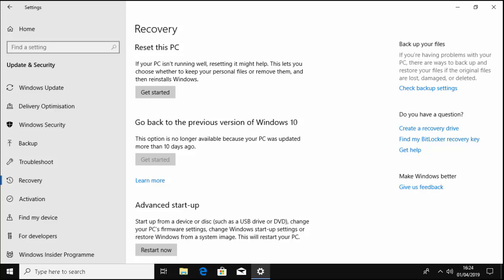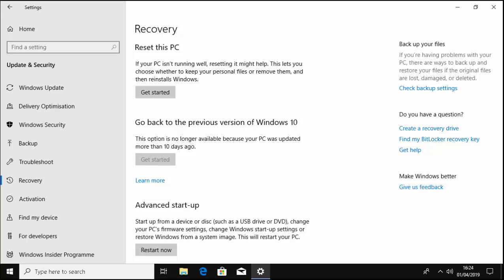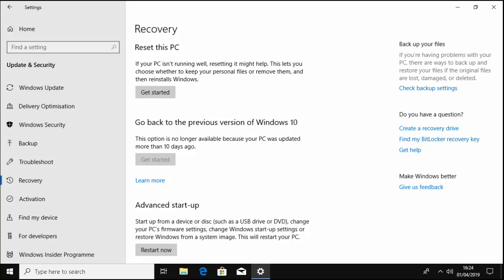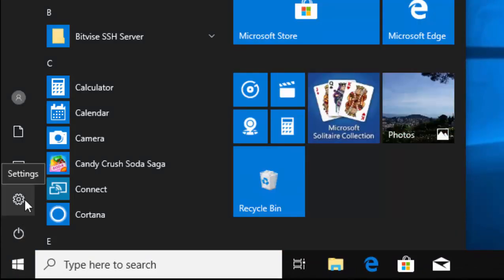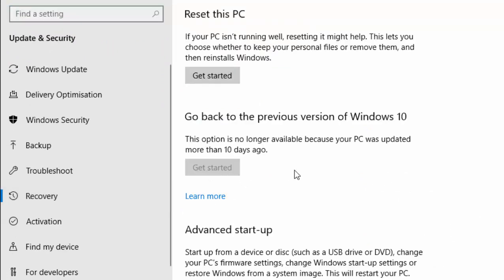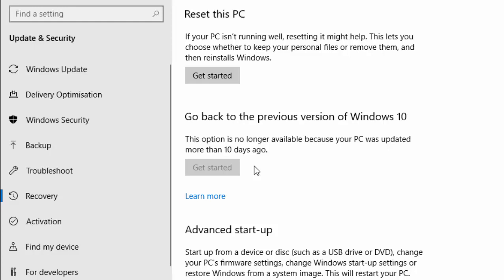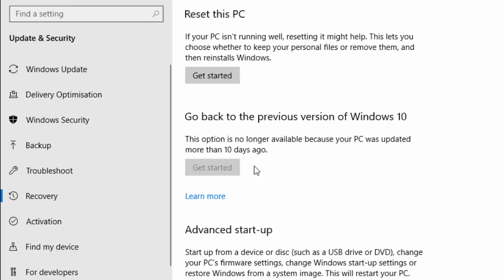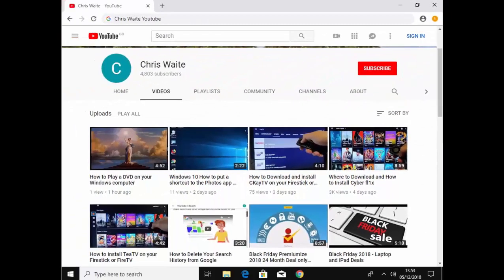Windows 10 Roll Back to a Previous Version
Shows you how to roll back to a previous version of Windows 10.